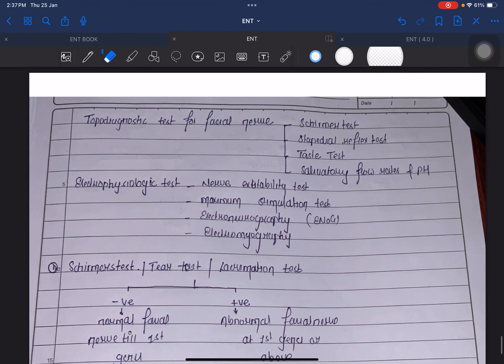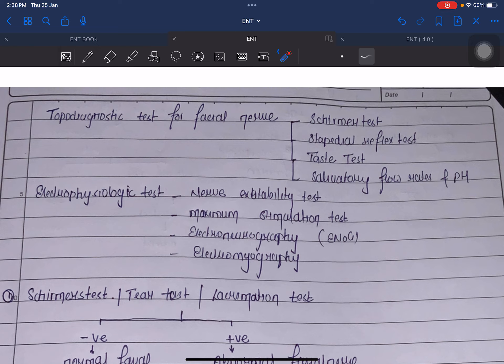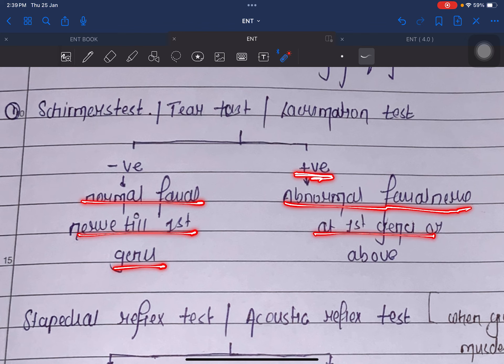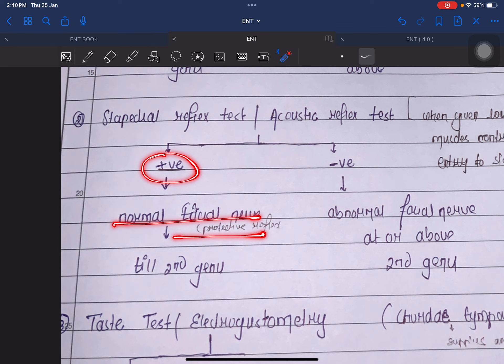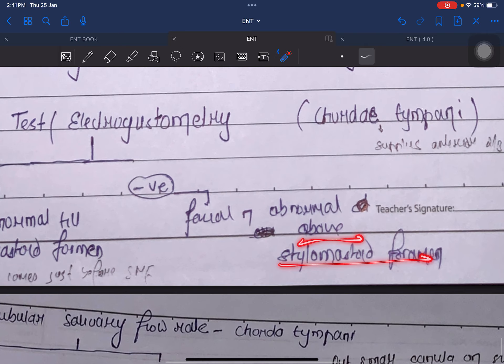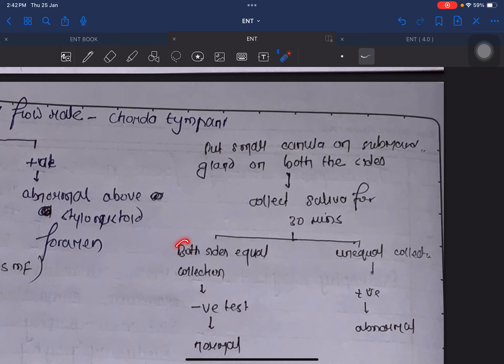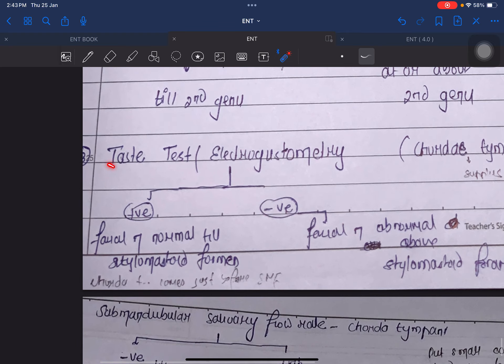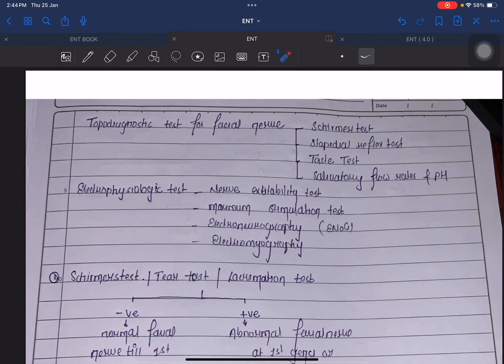TOPODIAGNOSTIC TEST FOR FACIAL NERVE ENT